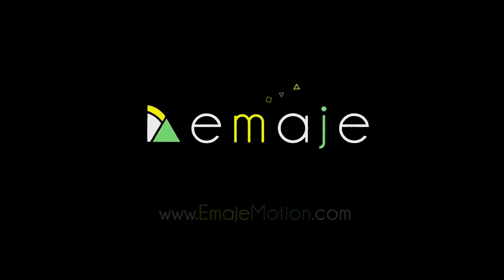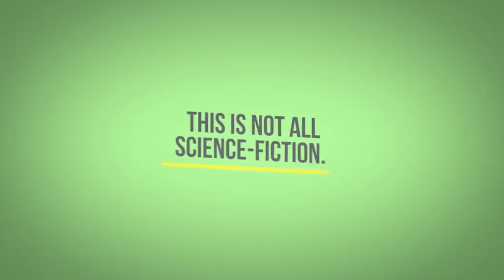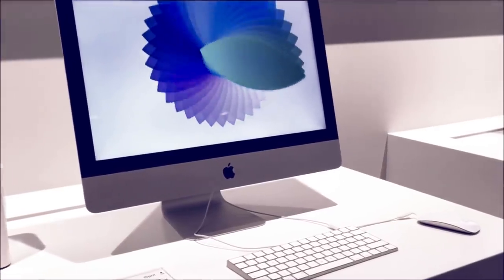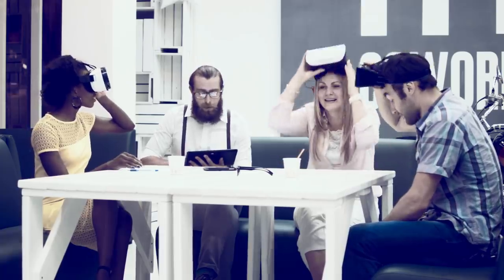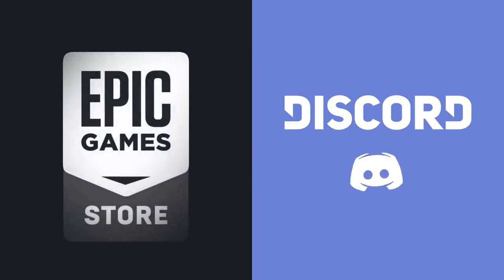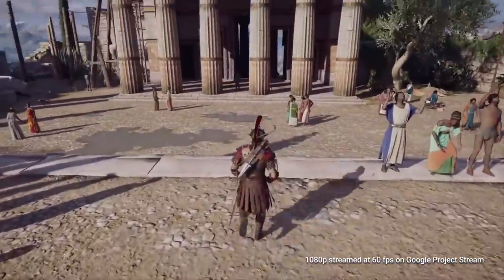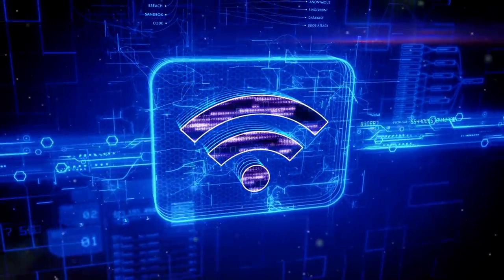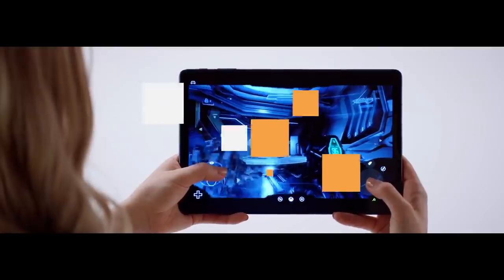The Next Revolution in Gaming Industry is Slowly Coming - It's Cloud Gaming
Emaje Motion - Animation, Motion Design and Video Editing.
Did you know that the new revolution in gaming and game development industry is already on it's way?
Let's take a look at why cloud games, games on demand and game streaming service have a bright future at the moment and why they can revolutionize current game development industry.